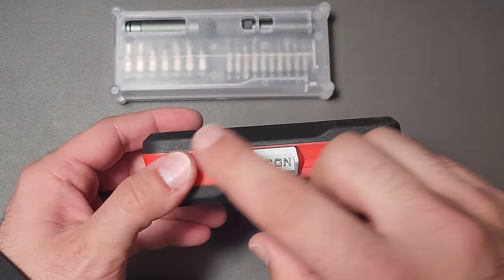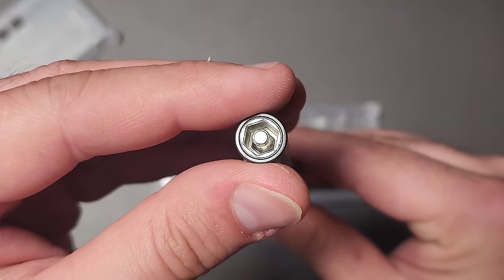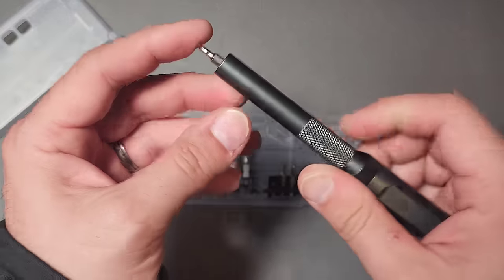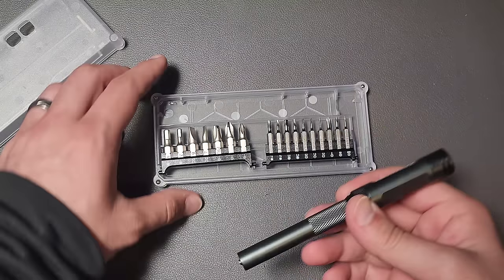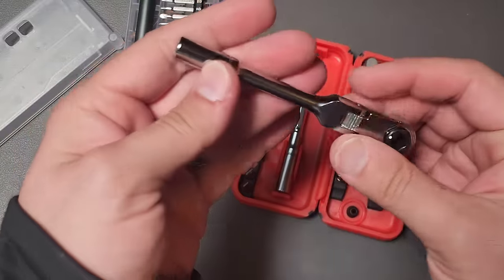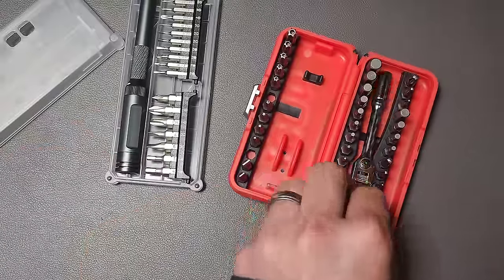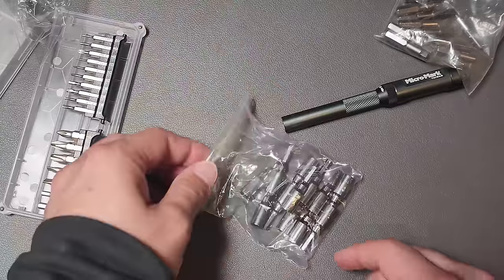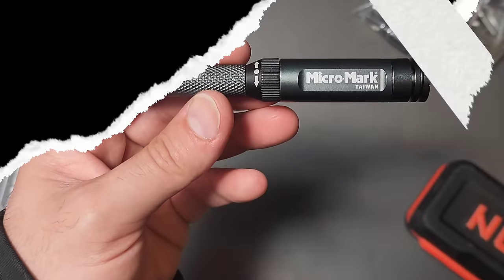🪛Really Cool Ratchet Screwdriver! (Micro-Mark)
Dual Driver Ratchet

 4mm Adapter 6.35mm 1/4” Adapter